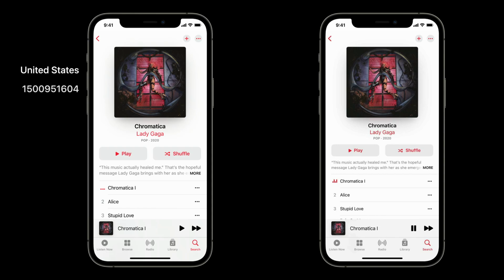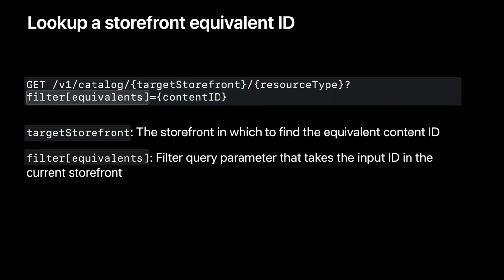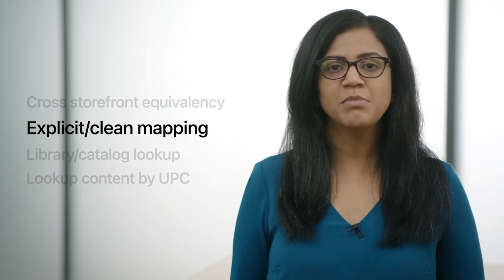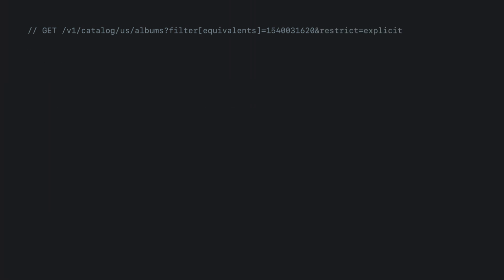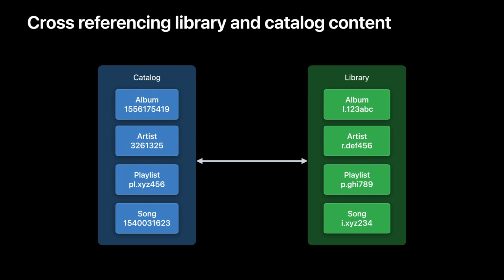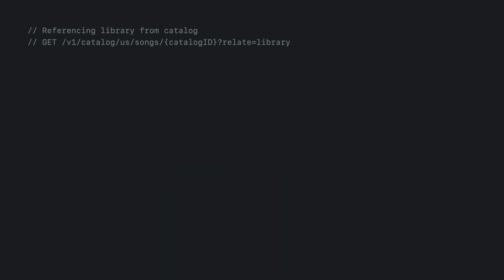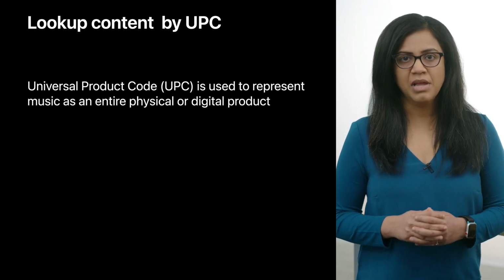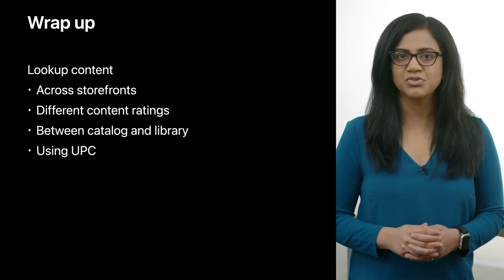WWDC21: Cross reference content with the Apple Music API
Discover how you can cross-reference Apple Music content within your app using the Apple Music API. We’ll show you how to reference content across different geographical regions, map explicit to clean-equivalent content, fetch catalog and library relationships, and how to match content using the UPC code.